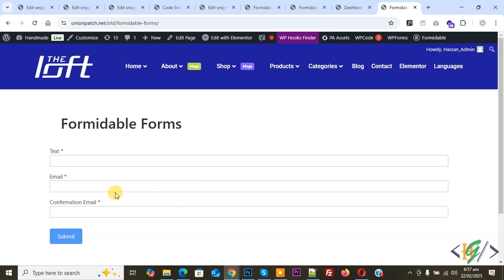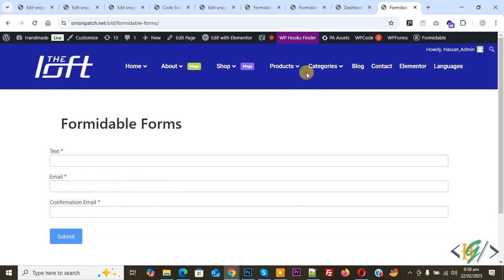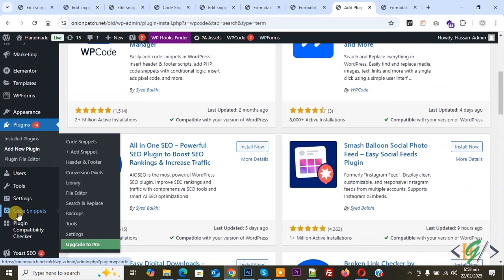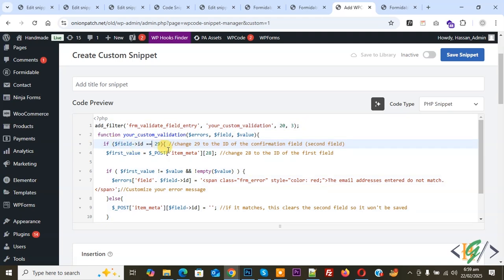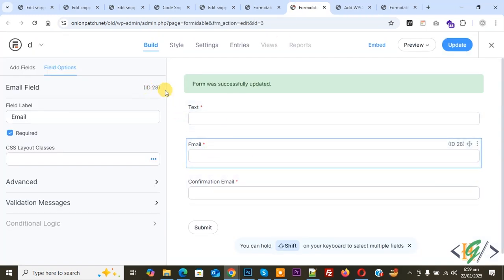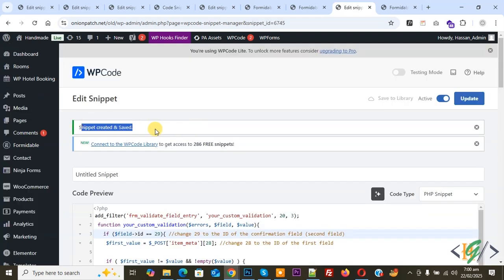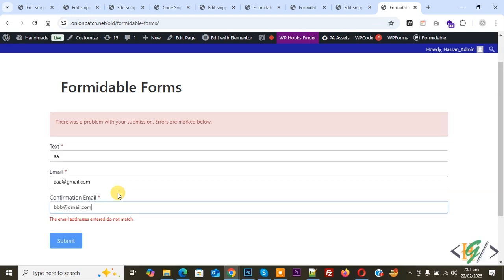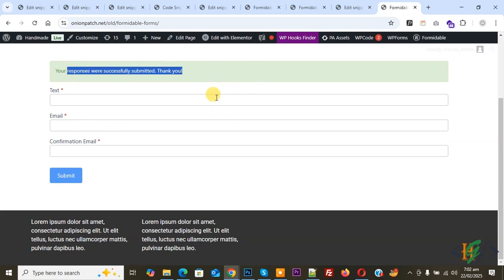How to Add Email Confirmation Field & Validation using Code in Formidable Form in WordPress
In this wordpress tutorial for beginners you will learn how to add and validate confirmation email fields using custom php code in " Formidable Forms – Contact Form Plugin, Survey, Quiz, Payment, Calculator Form & Custom Form Builder " in wordpress website. So we will add two emails field mean two duplicate email fields and then validate input and match input of both text fields " email and confirm email address " with each other and if input value match then form submission done otherwise show error " The Email entered do not match " in form.

*** In custom code add your both email field id...